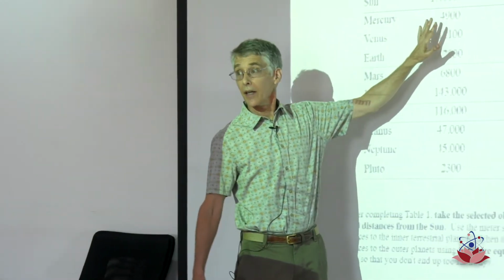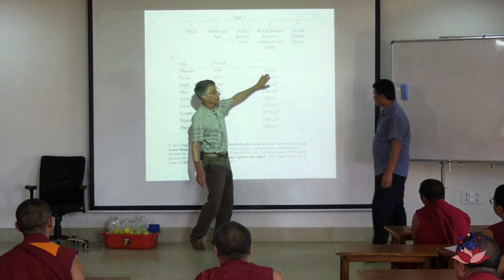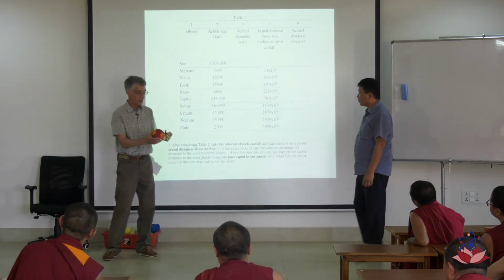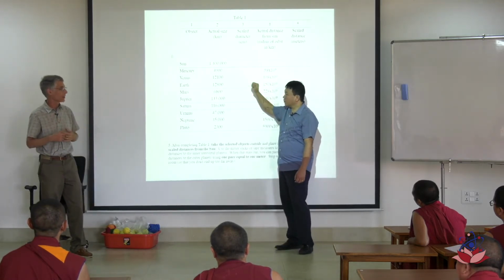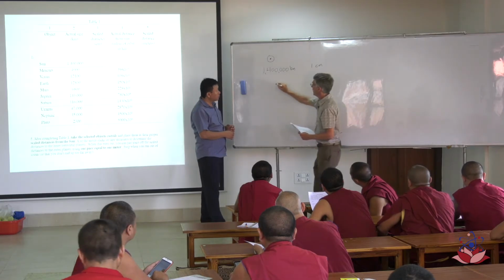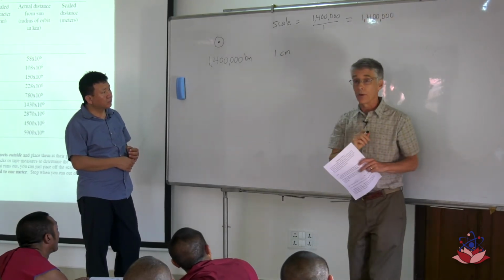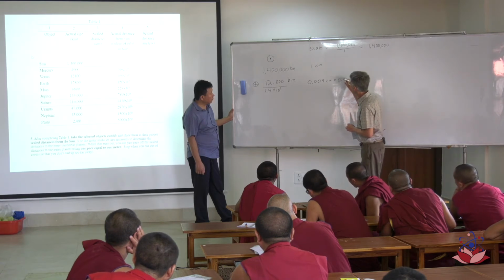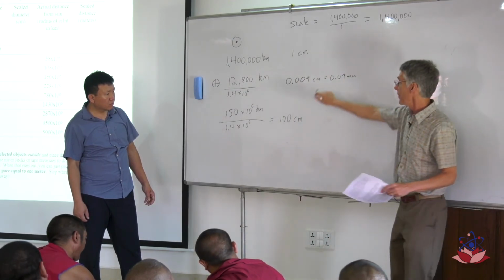Physics : Y6 D2 S3 - 2019 དངོས་ཁམས་ཚན་རིག ལོ་ ༦ ཉིན་ ༢ སློབ་ཐུན་ ༣། ༢༠༡༩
Topic : Scaling the Solar System

དངོས་ཁམས་ཚན་རིག ལོ་རིམ་དྲུག་པ། ཉིན་གཉིས་པ། སློབ་ཐུན་གསུམ་པ། ༢༠༡༩
བརྗོད་གཞི། ཉི་མའི་ཁྱིམ་རྒྱུད་ཀྱི་ཚད་འཇལ་བ།
གོ་སྒྲིག་ཞུ་མཁན། ཨེ་མོ་རི་དང་བོད་ཀྱི་ཚན་རིག་ལས་རིམ།
བརྙན་འཇུག་གོ་སྒྲིག་ཞུ་ཡུལ། འབྲས་སྤུངས་བློ་གསལ་གླིང་སྒོམ་སྒྲུབ་དང་ཚན་རིག་ལྟེ་གནས་ཁང་།